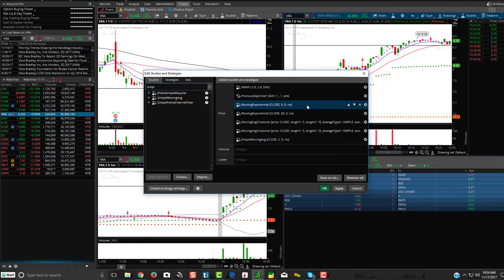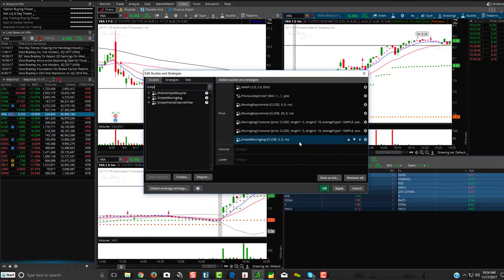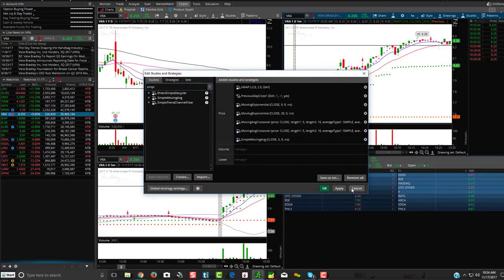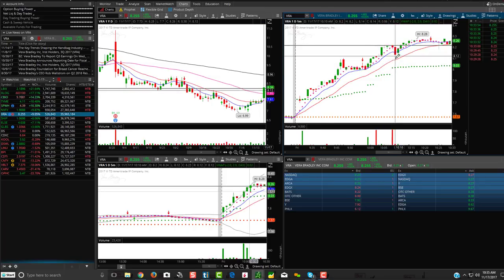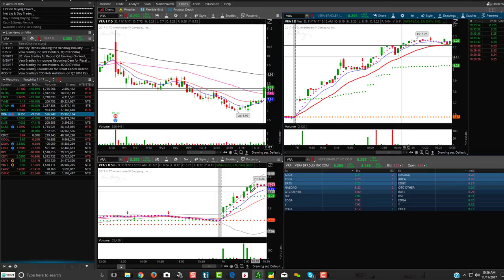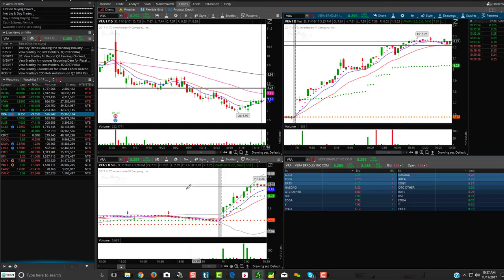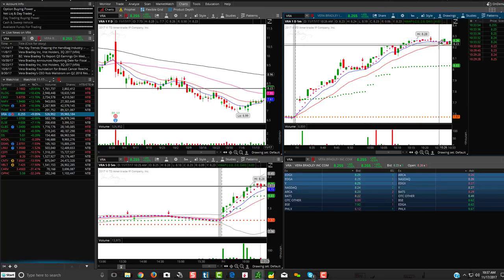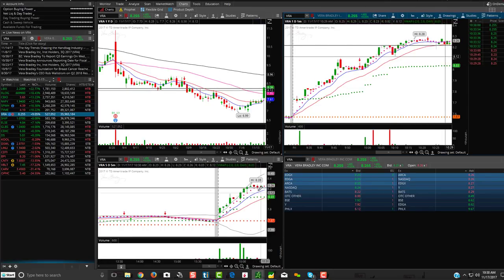5 SMA Simple Moving Average: How to Use it When Trading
In this 5 sma aka 5 simple moving average video, you'll see how to use this shorter term moving average line to get quicker entries and also protect your losses.

Join Our Trading Community & Receive:
• Trading Courses
• Trade Rooms
• Live Streaming
• Alerts
• Watch Lists